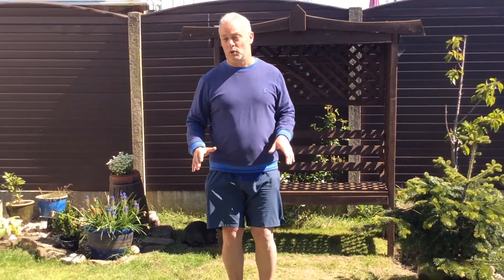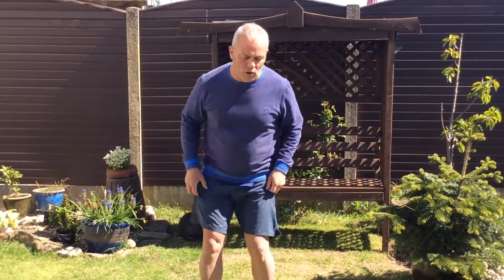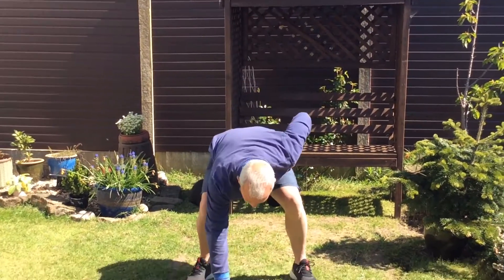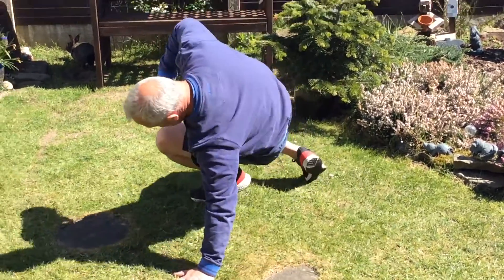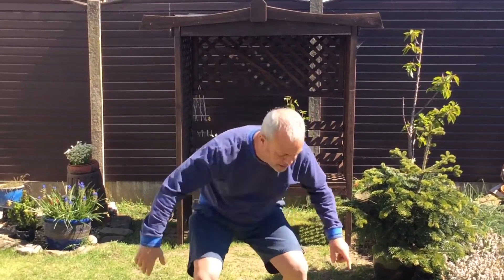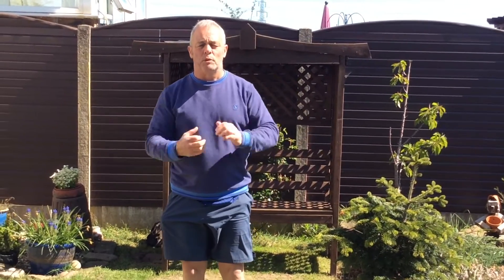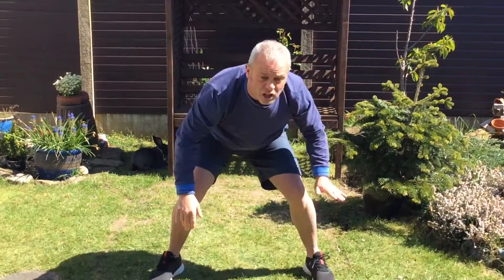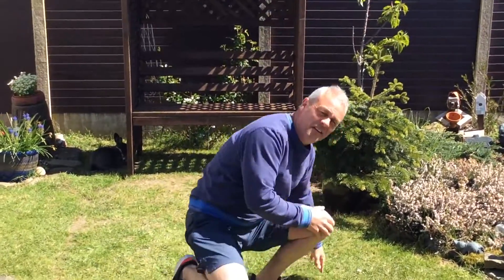Body part warm up